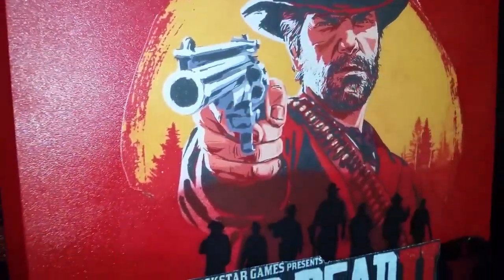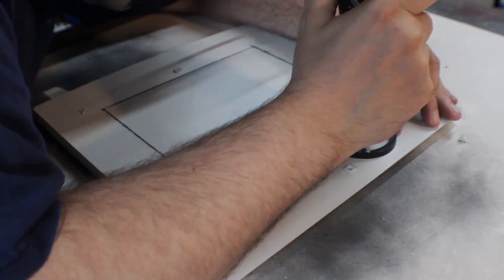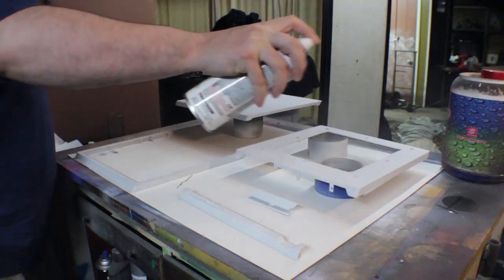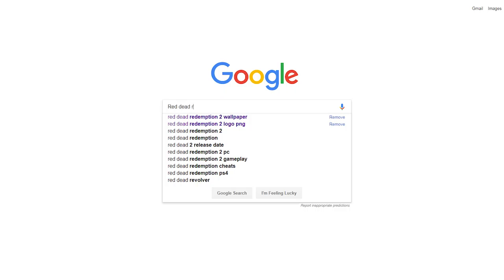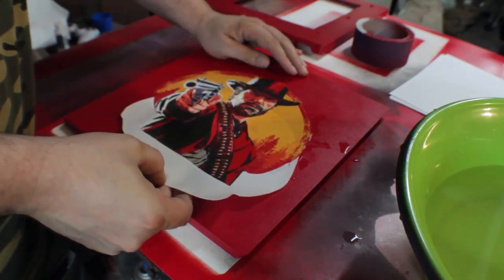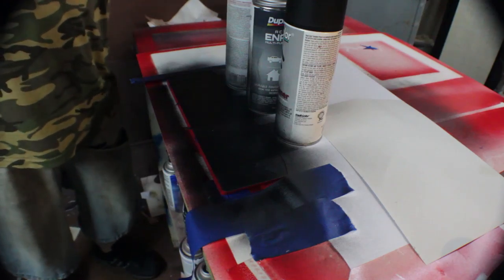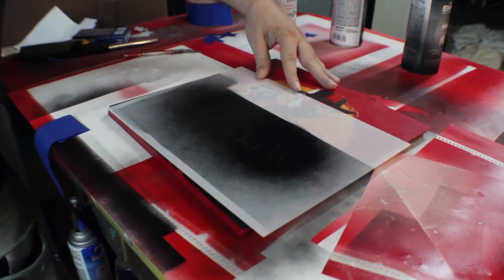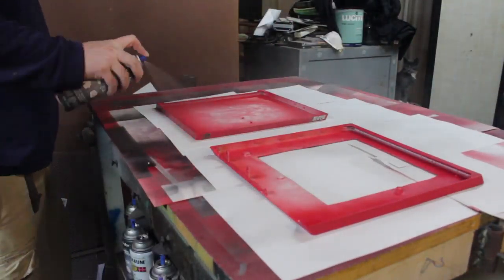Red Dead Redemption 2 Playstation 4 Pro Custom Case Mod Tutorial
Red Dead Redemption 2 release is super soon and I wanted to put together a cool PS4 Pro for the occasion!
This tutorial shows you what you need to know about making your own Playstation 4 Custom Case. Each step is shown to you including where to draw power to your lights and how to cut your case.